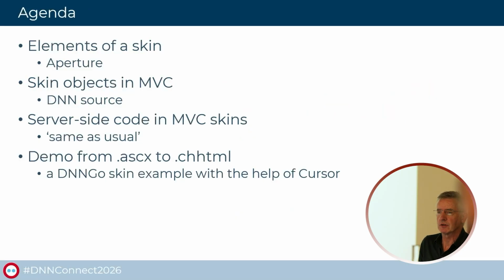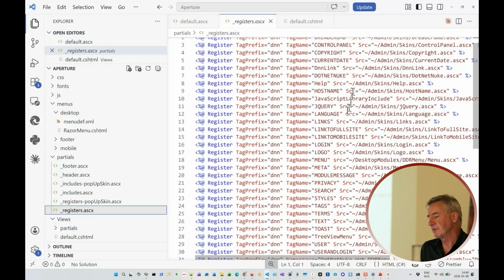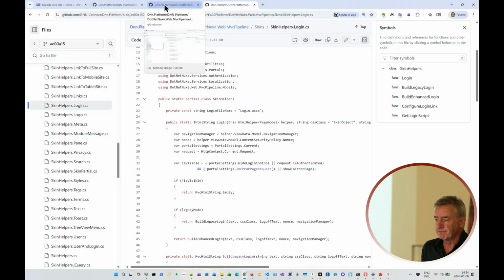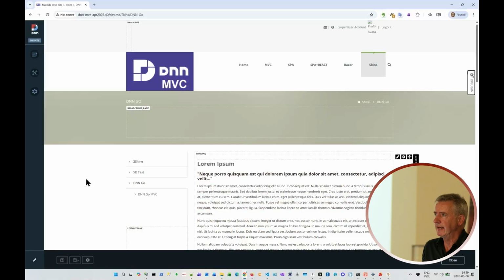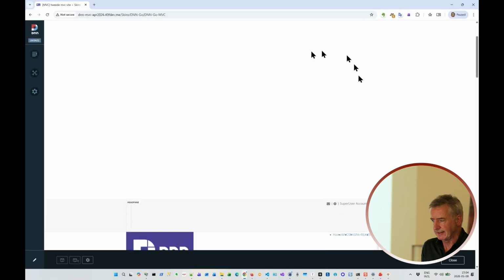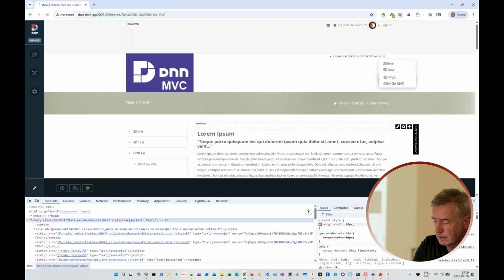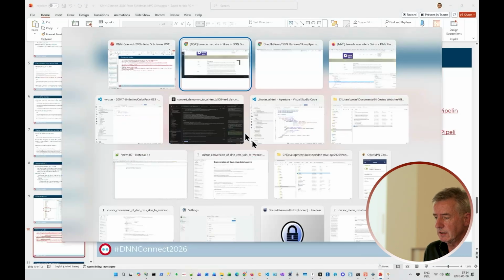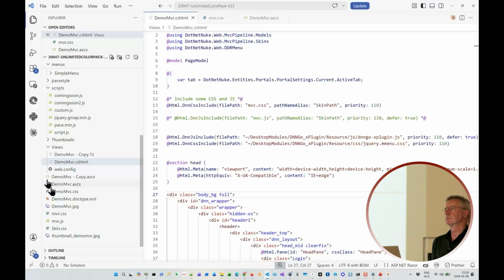DNN Skinning MVC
As DNN moves to the MVC rendering pipeline, traditional ASCX skins need to evolve. In this session, we’ll convert a skin to Razor (.cshtml) and explore key topics like skin objects, panes, and custom code.

We’ll also cover theme packaging, SCSS workflows, and briefly show how to work with OpenContent templates and other MVC-ready modules.
Walk away with practical skills to build modern, maintainable DNN themes.

Audience: DNN integrators and theme builders

Format: Demo-driven session